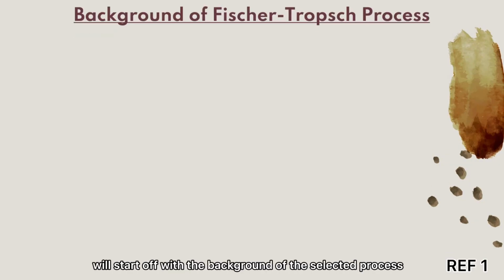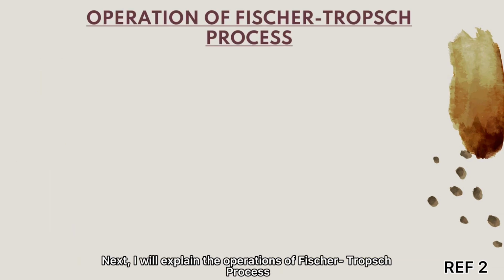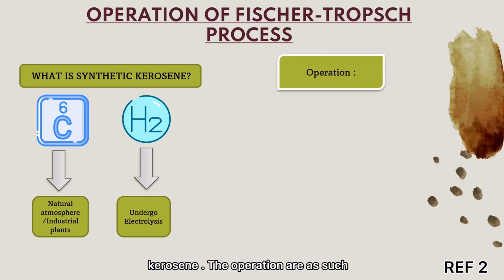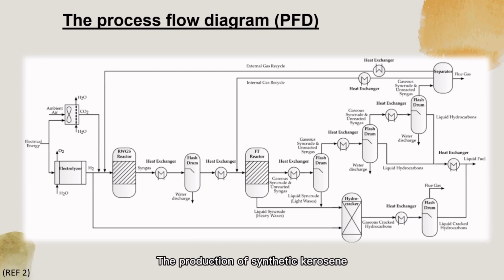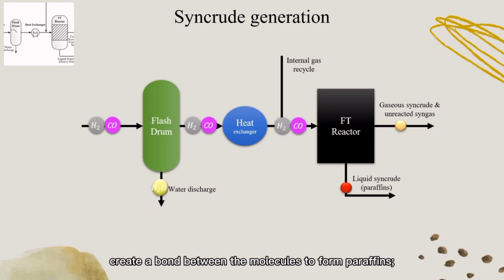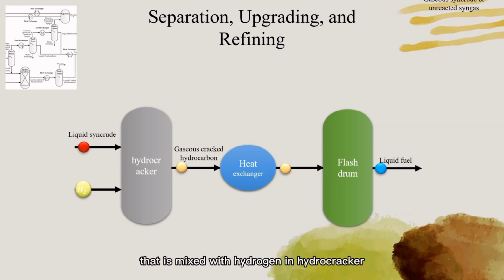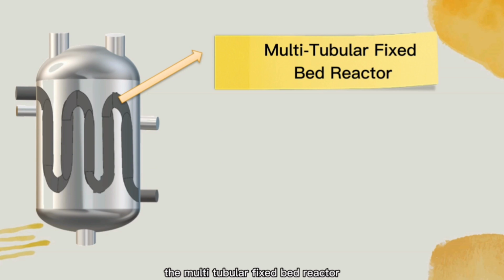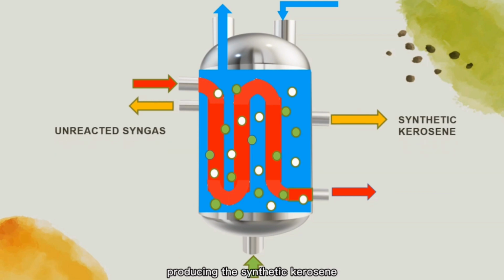EKC336Group05 - Plant Design for Production of Synthetic Kerosene